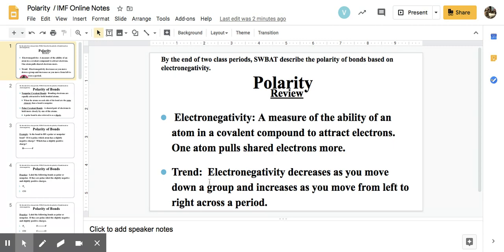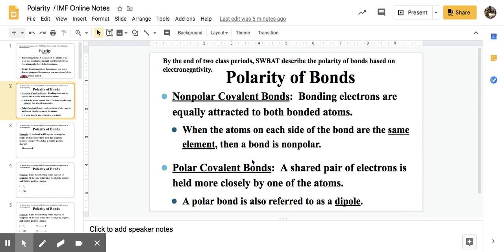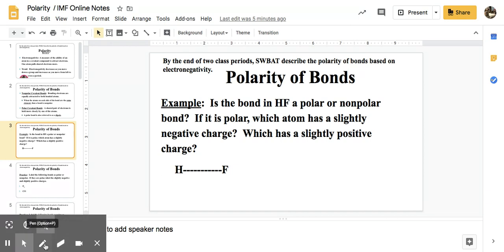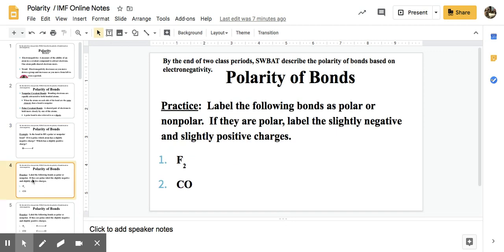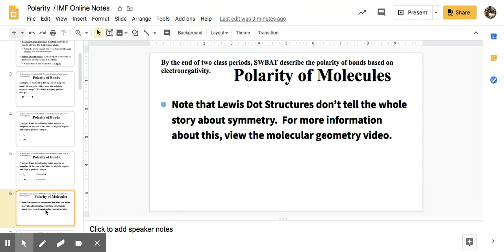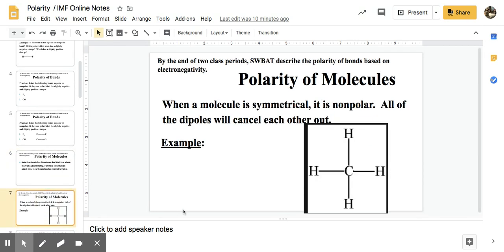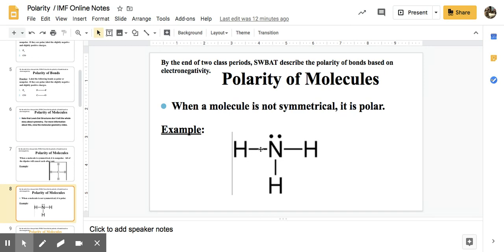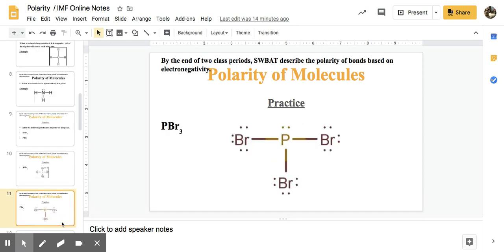Polarity / IMF Online Notes 1 - Google Slides